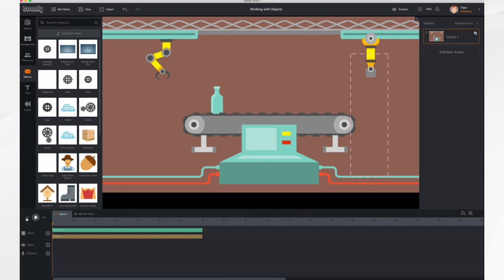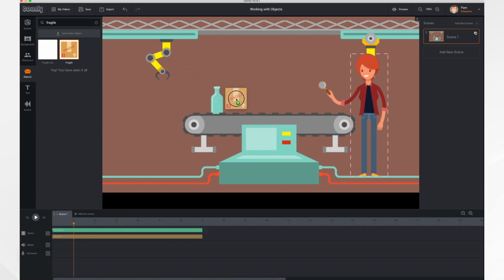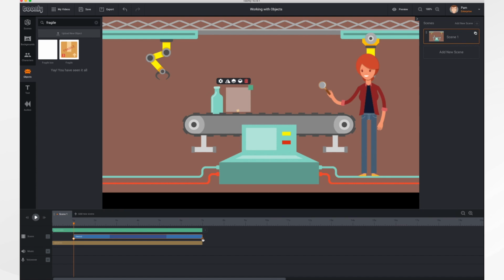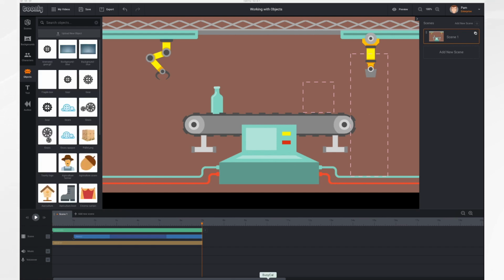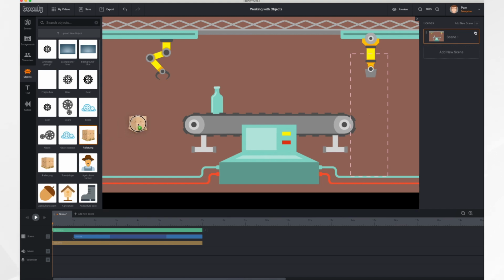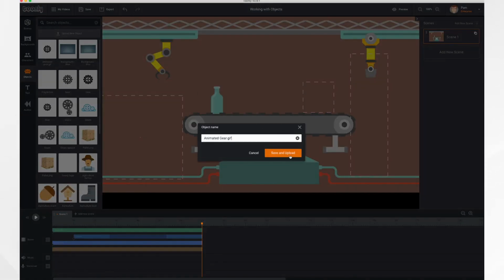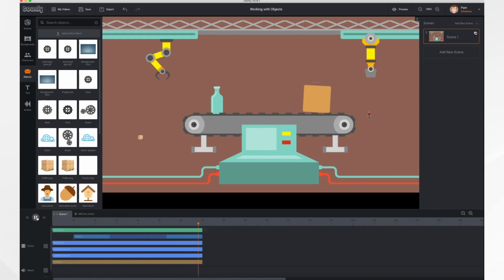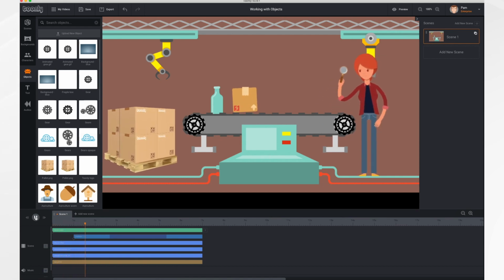Transitions - Toonly Tutorial 4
CREATE ENGAGING, (HIGH-CONVERTING) ANIMATED EXPLAINER VIDEOS

USE TOONLY TO CREATE AMAZING, PROFESSIONAL VIDEOS FOR ANY NICHE, INDUSTRY, OR PROFESSION